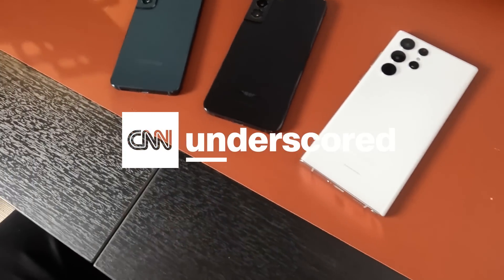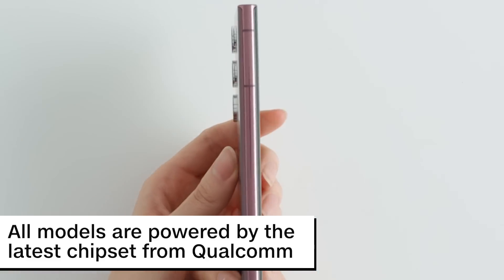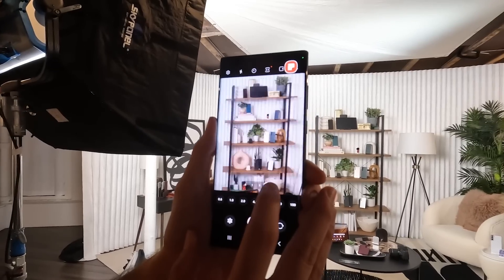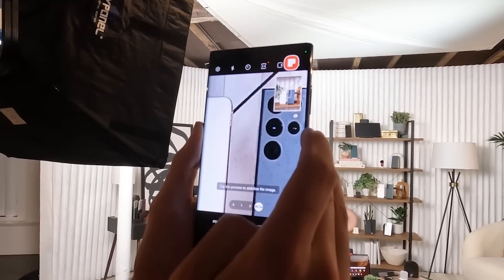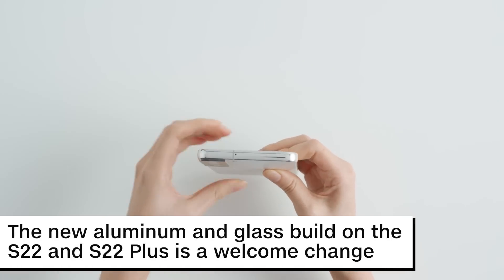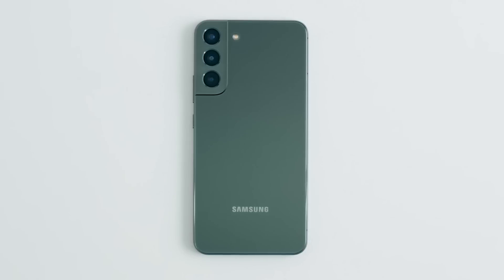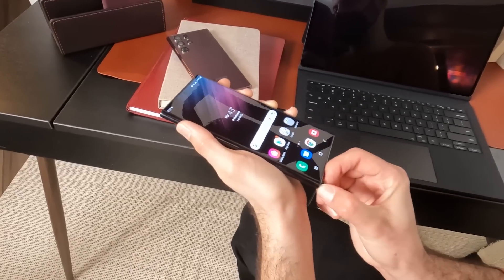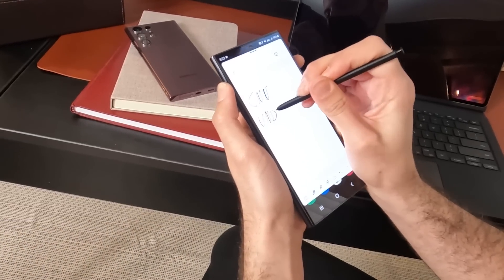FIRST LOOK: Samsung Galaxy S22 Series Smartphone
Samsung is on a roll early in 2022. Just a month after unveiling the Galaxy S21 FE and the Freestyle Projector, the tech giant is back with a trio of new smartphones: the Galaxy S22, S22+ and S22 Ultra, all of which offer a refreshed look, improved camera optics and a fancy new processor from Qualcomm — the first-ever Samsung devices to do so.

Samsung’s Galaxy S22 and S22+ are available for preorder and will begin shipping on Feb. 25.

Galaxy S22
Colors: Phantom Black, Phantom White, green or Pink Gold
Storage options: 128GB or 256GB, alongside 8GB of RAM.

If you preorder an S22 or S22+ by Feb. 24 from Samsung, you’ll be upgraded to the next storage size at no cost. Additionally, you’ll get a $100 Samsung gift card with purchase of the S22 or a $150 credit with the S22+ as a bonus.